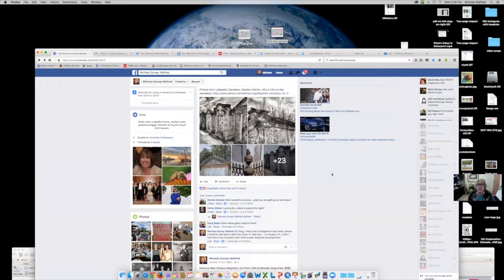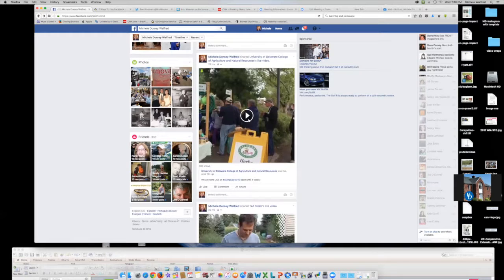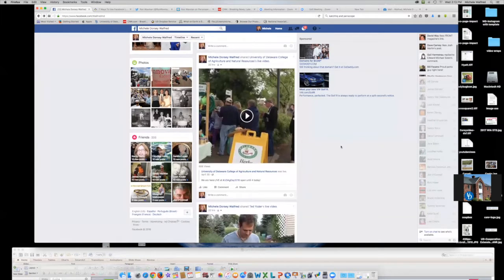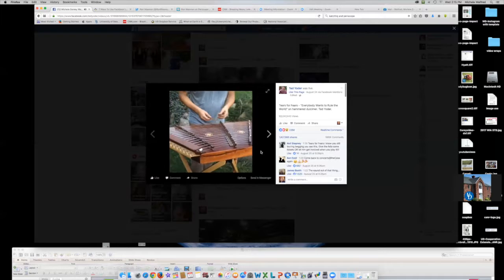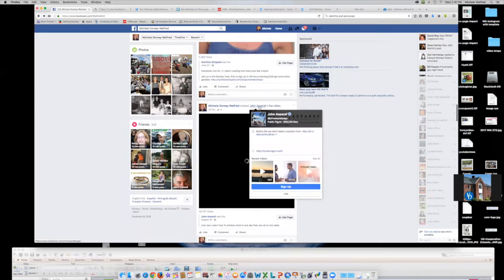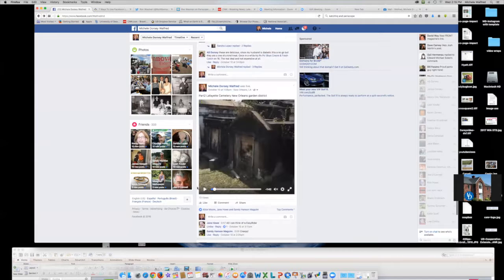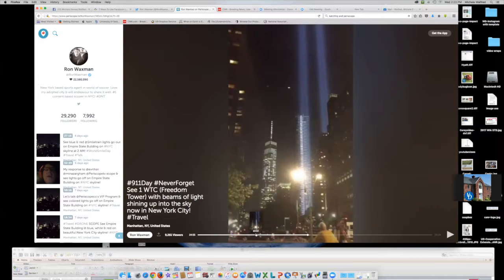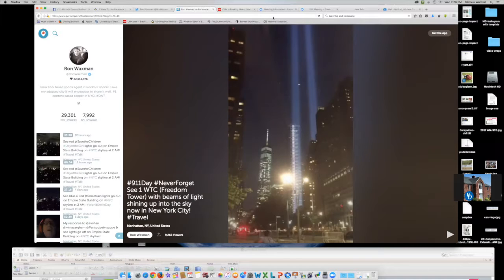Let's Go Live Part 2 (3)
Due to technical difficulties, Part 2 (approximately 8 minutes) is unavailable. Please refer to PDF of the entire presentation available on the MidAtlantic WIA website. As the USDA reports, the number of women involved in agriculture has grown in recent years.  MidAtlantic Women in Agriculture is  dedicated to providing knowledge and resouces to women who share a passion for agriculture.